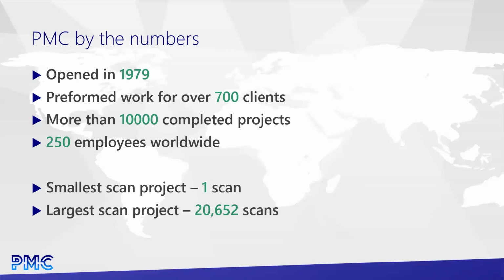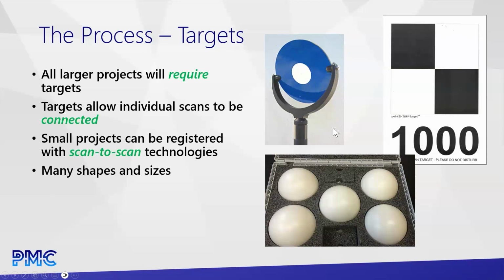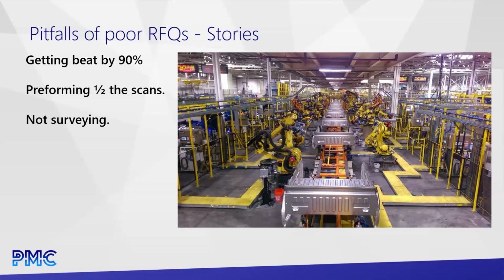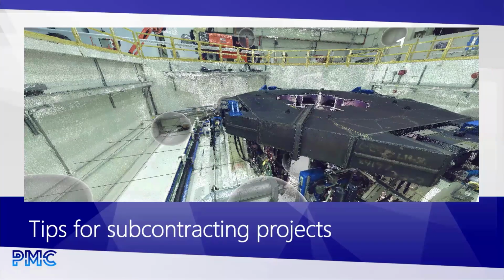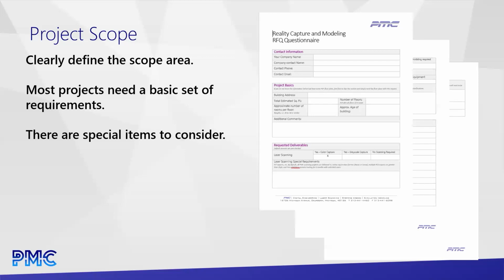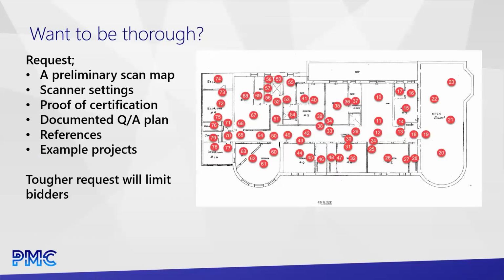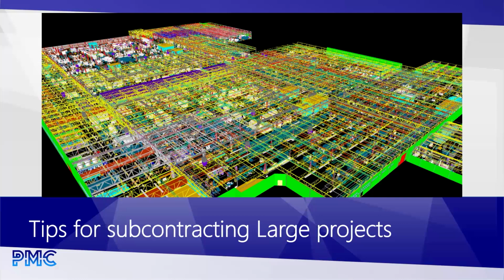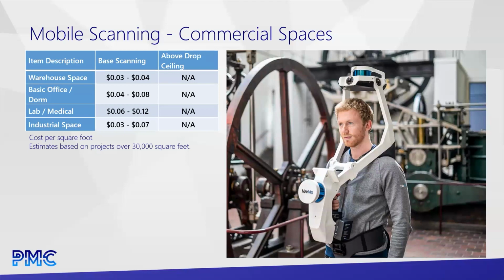How To Subcontract Facility Laser Scanning Services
Enjoy our recent AIA course on how to subcontract building laser scanning for your industry. Enhance project planning, collaborate effectively with subcontractors, and learn from an industry expert who has over 20 years of laser scanning experience.

What You Can Expect To Learn:

1. Enhancing RFQs and Project Planning: Discover effective strategies to avoid common pitfalls associated with poor RFQs (Request for Quotations) by implementing comprehensive project planning techniques.

2. Selecting Dependable Subcontractors: Learn critical questions to ask when evaluating and identifying reliable laser-scanning subcontractors for your projects.

3. Differentiating Project Requirements: Understand the distinct requirements and considerations for “small,” “large,” and “mega” projects, enabling you to align your expectations and select the appropriate subcontractor.

4. Special Considerations for All Projects: Gain insights into important considerations that apply to projects of all sizes, ensuring you maximize the benefits of laser scanning technology in your specific project context.

Be on the lookout for future presentations by visiting our - View our content calendar in the resources tab!